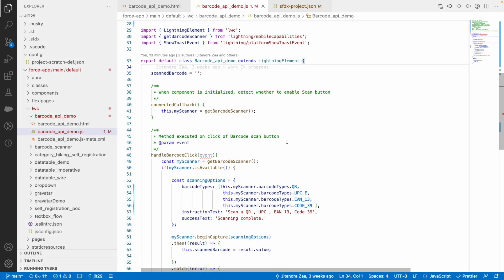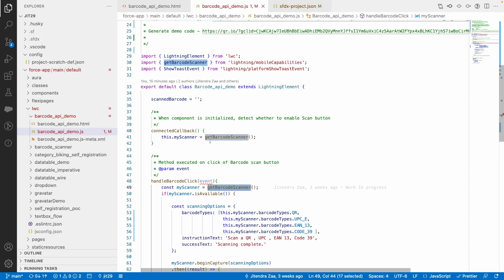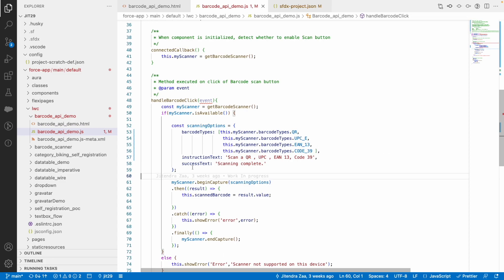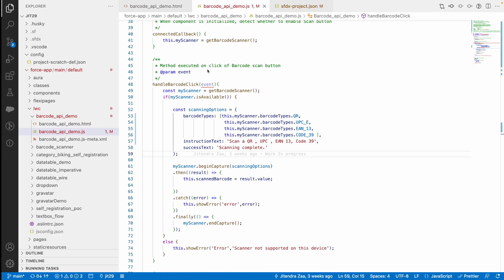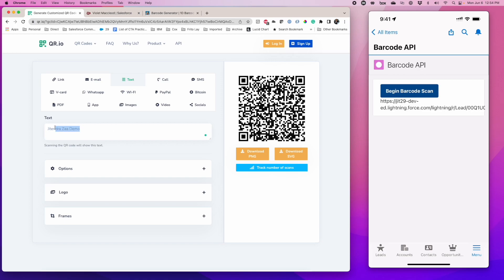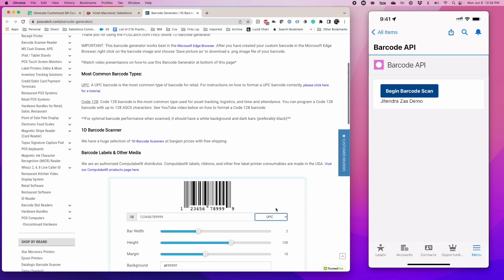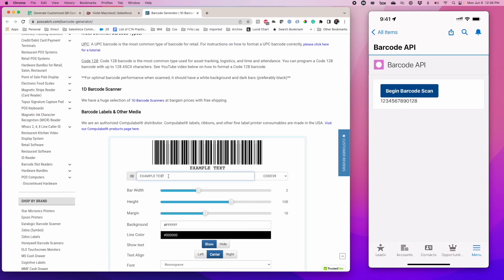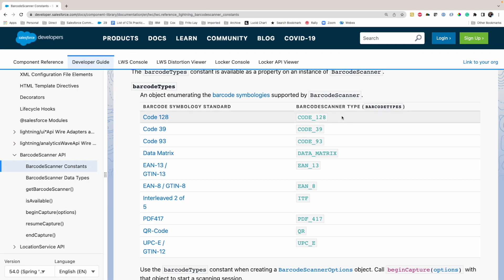Using Native Barcode API in LWC - Salesforce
Demo & Source code of using Barcode API in Salesforce LWC